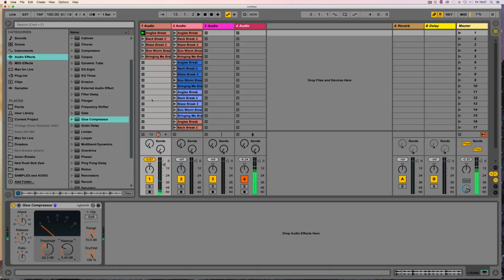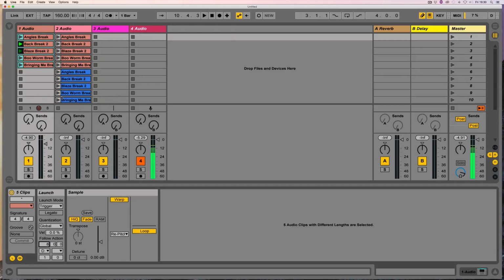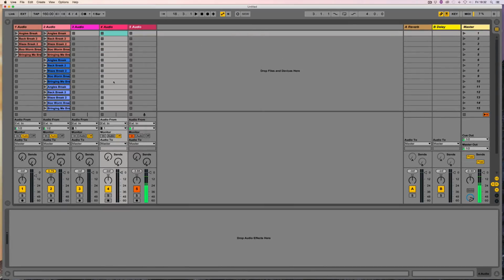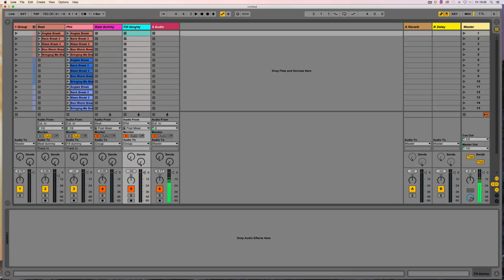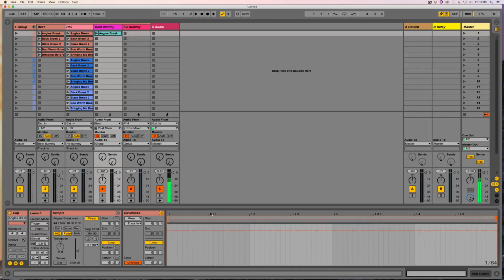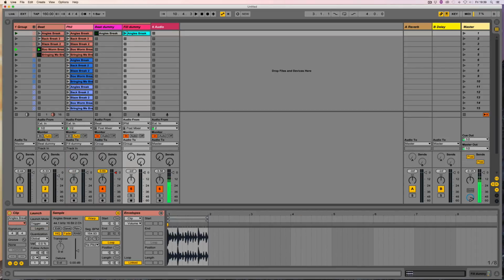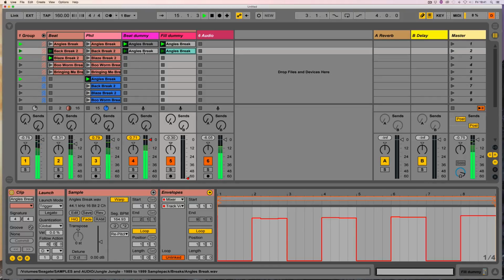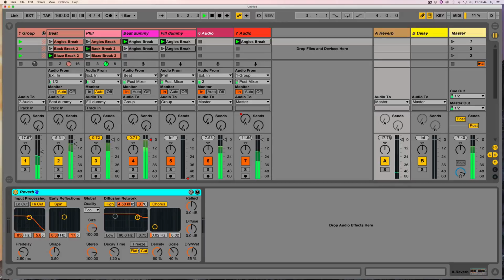Ned Rush = Classic Ableton Follow Dummy.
Lets revisit an old Ableton idea using follow action and dummy clips. Classic.